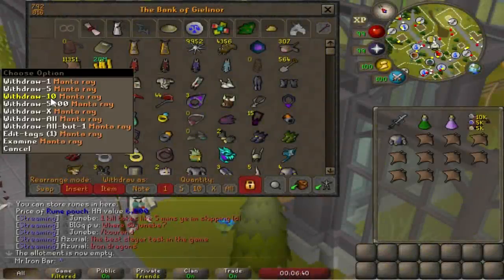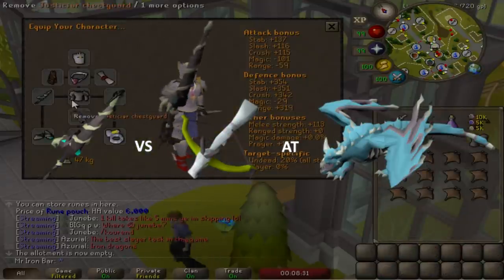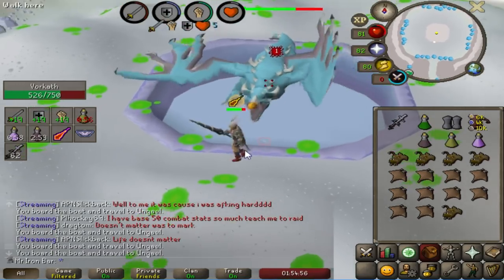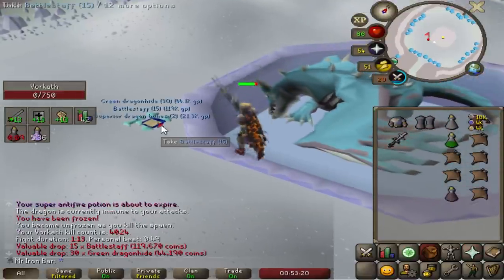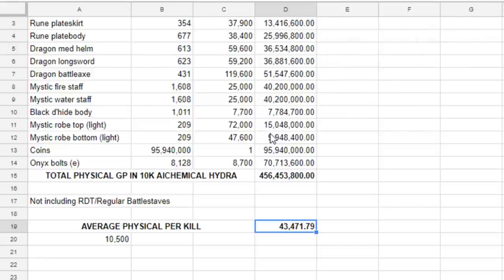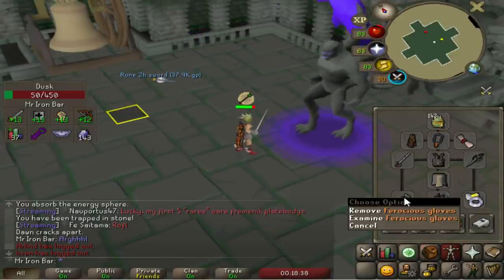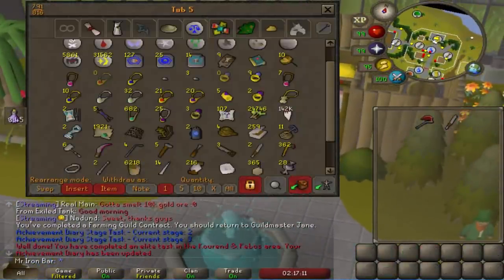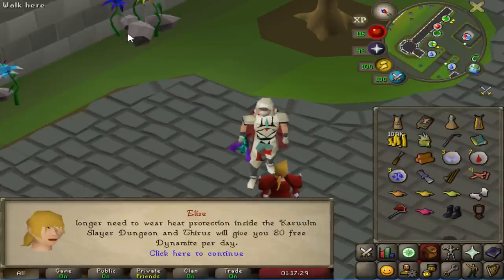Settling the Debate: Lance Vs Crossbow at Vorkath